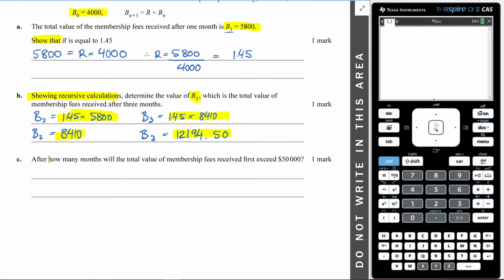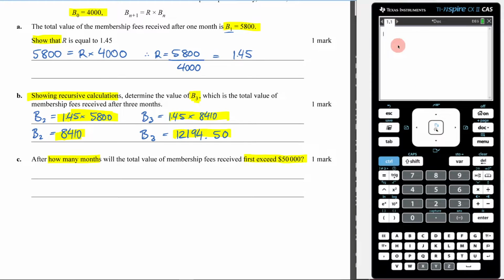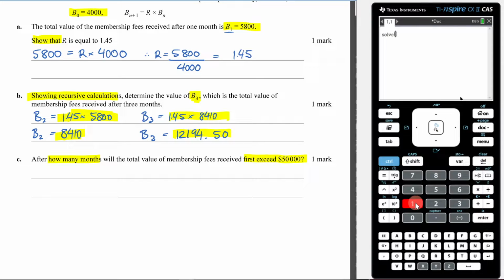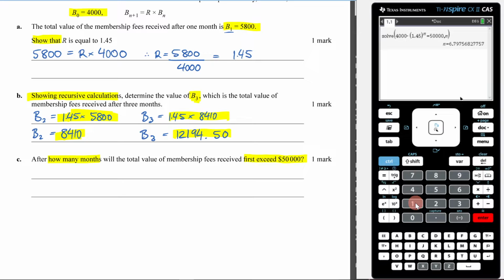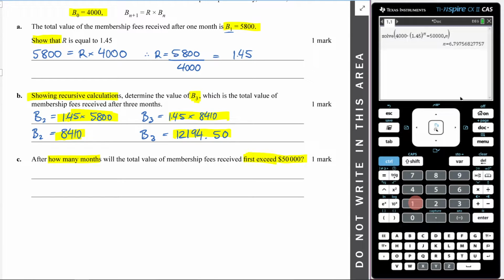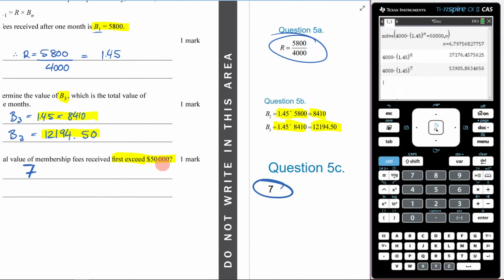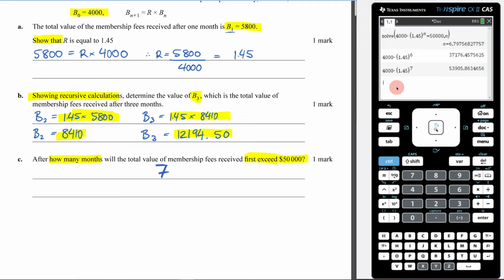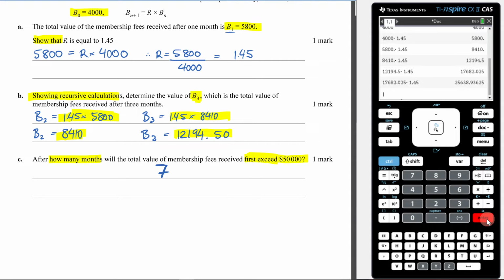Question 5c - Exam 2 - 2022 NHT - Financial Maths